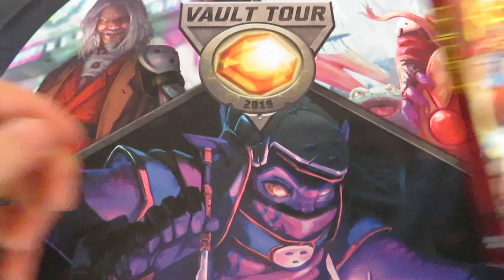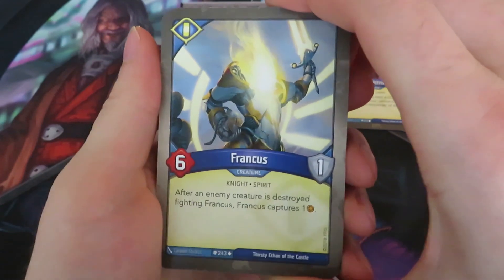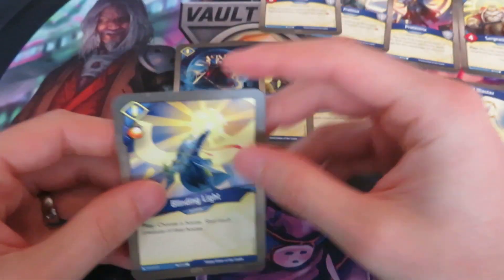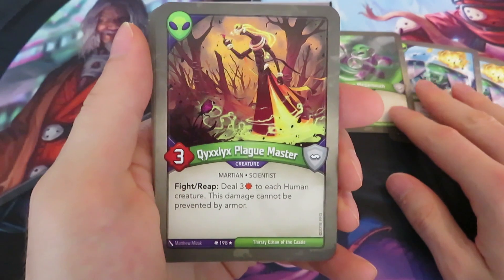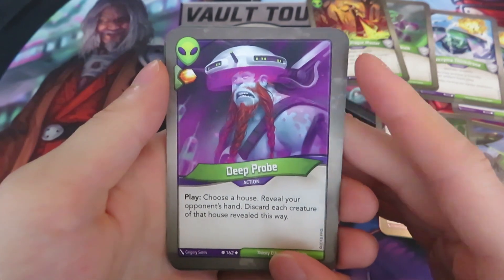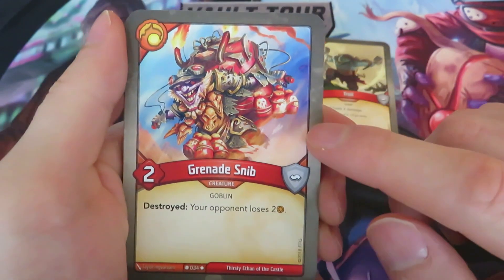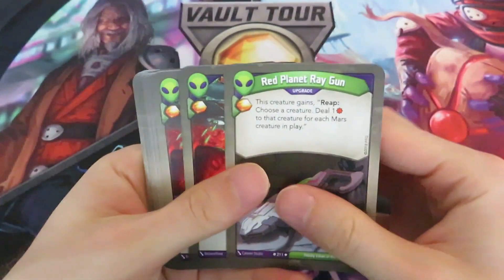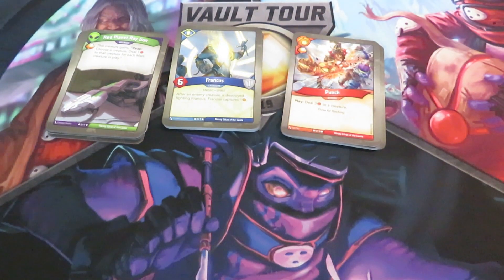KeyForge Unboxing | Strong Brobnar house? | Call of the Archons